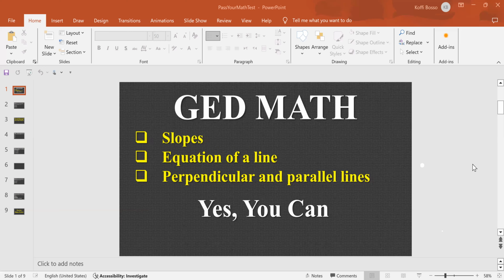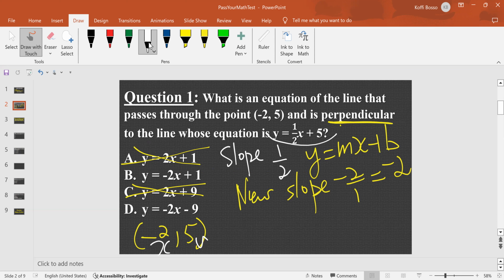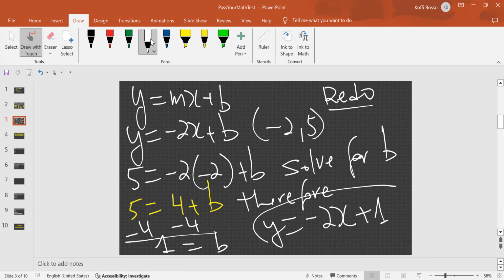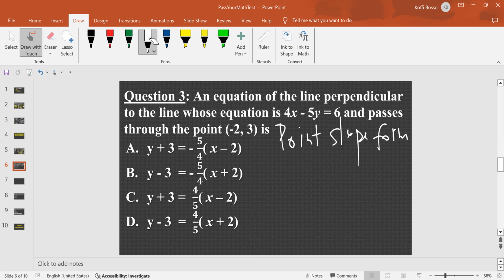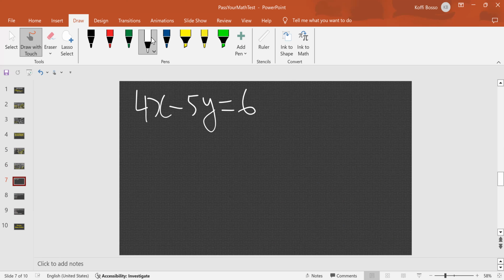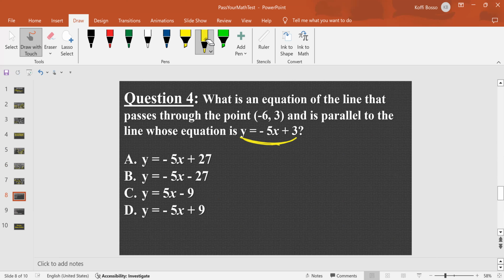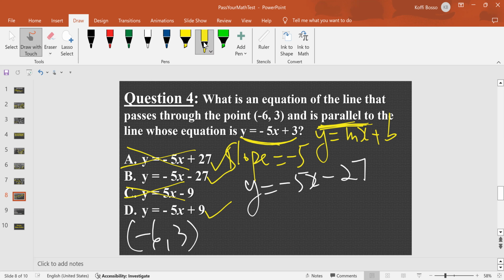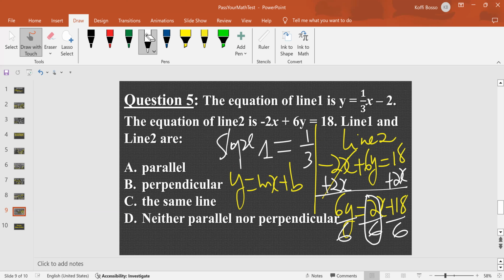Understand Slope - Parallel and Perpendicular Lines with their equations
Find the equations of Parallel and Perpendicular lines using their slopes. The equations are in Slope-intercept form and in Point-slope form.